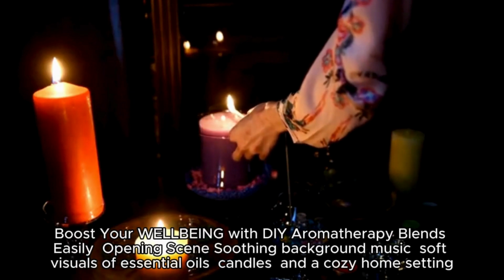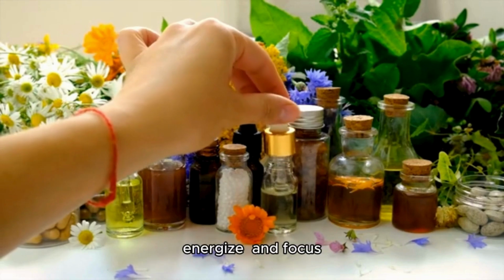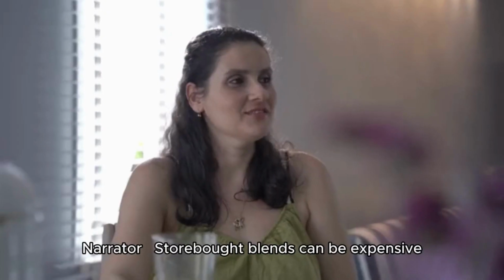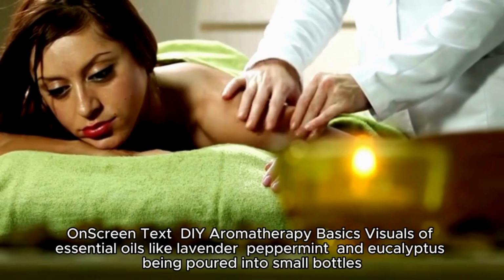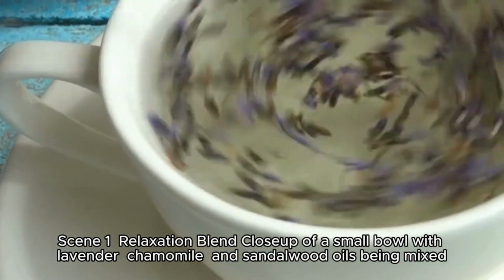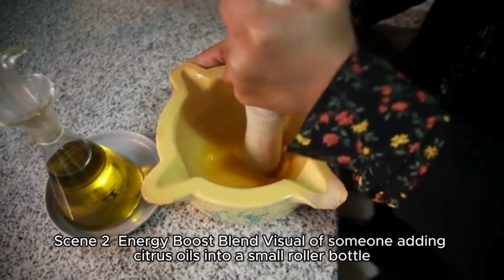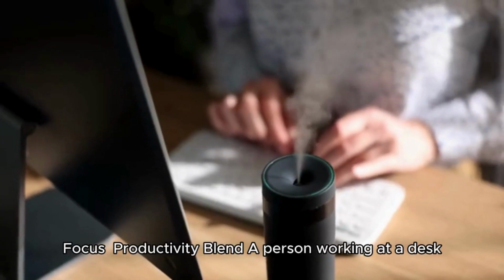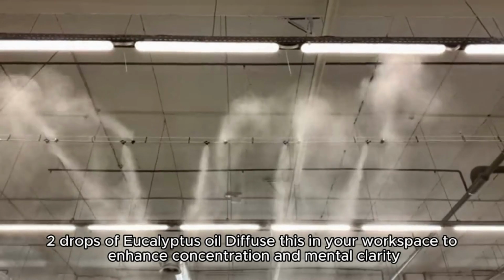Boost Your Wellbeing with DIY Aromatherapy Blends Easily.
Tranquility Insights: Your Ultimate Guide to Peace & Success 🌿✨

Welcome to Tranquility Insights, your go-to channel for meditation, relaxation, and personal growth! We bring you:

✅ Guided Meditations: Achieve inner peace and mindfulness
✅ Motivational Insights: Unlock success & abundance
✅ Healing Frequencies: Sleep better and reduce stress
✅ Spiritual Secrets: Attract positivity and prosperity